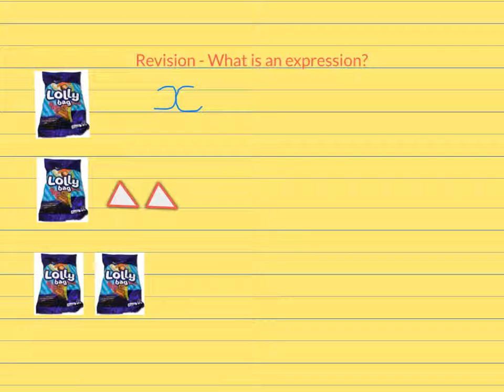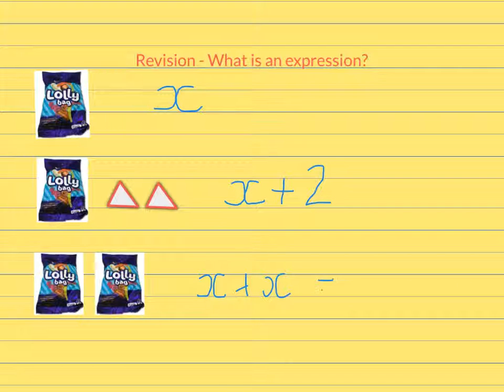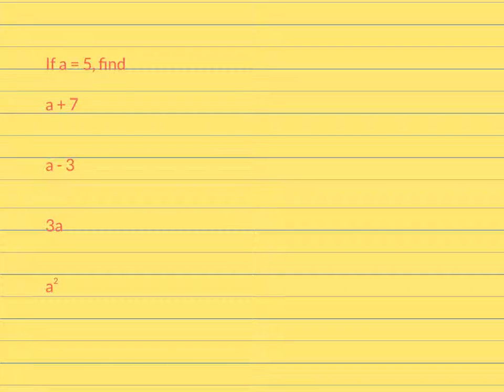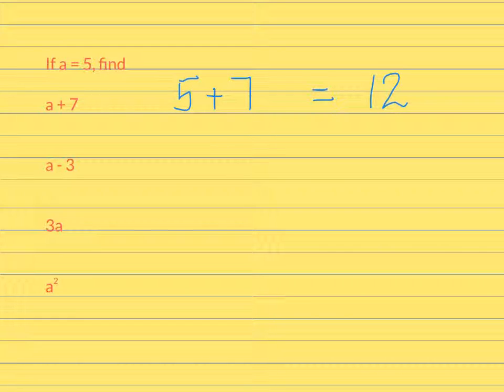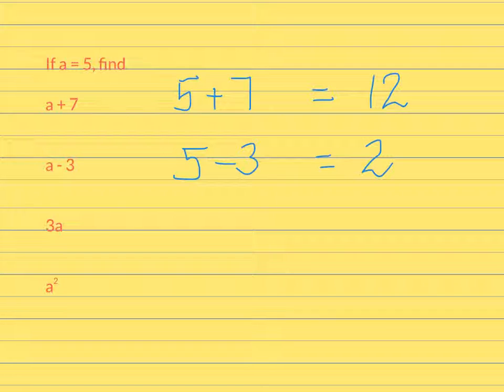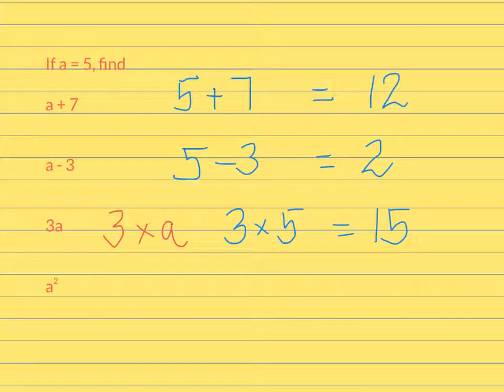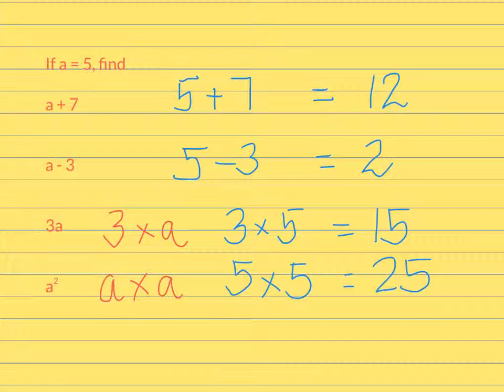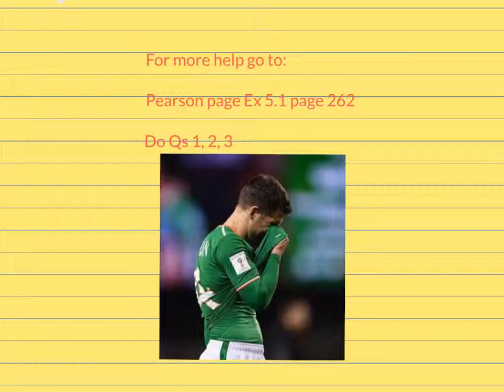Substition in expressions